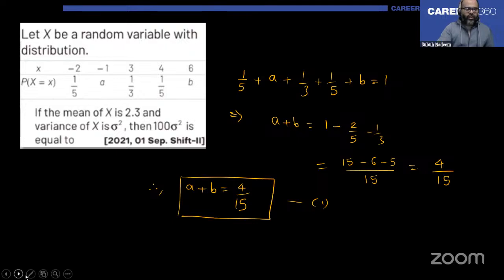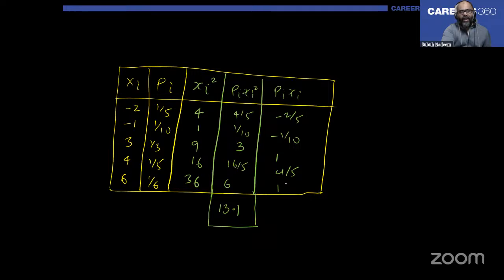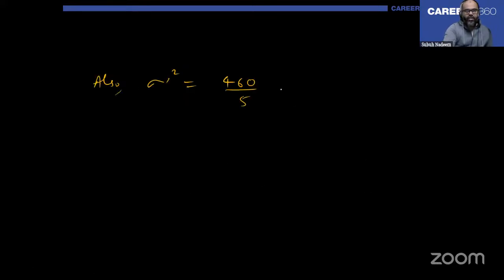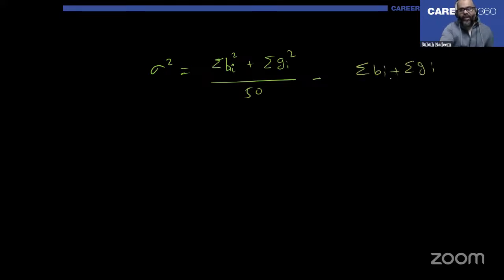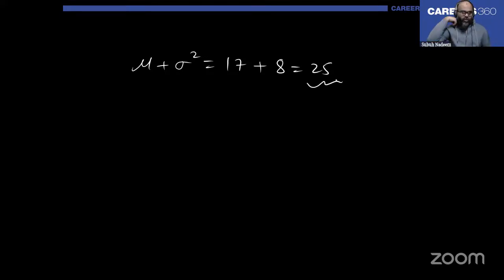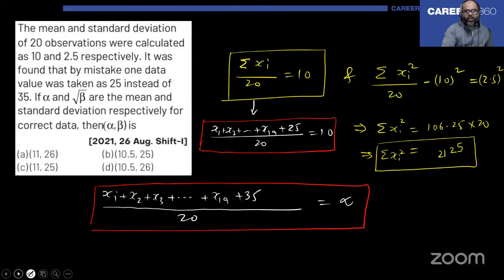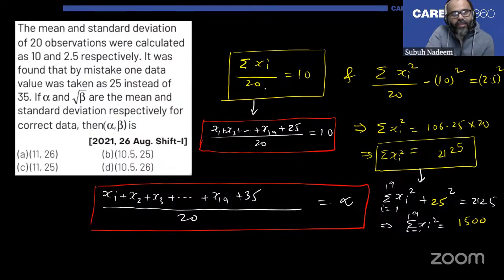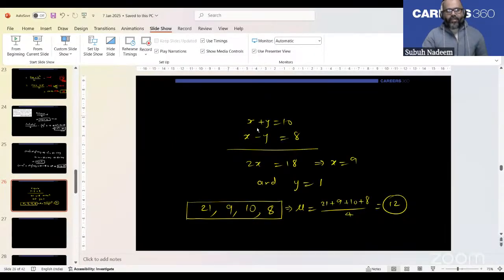Statistics for JEE Main Maths | Free Live Class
Today's Class:-
Join our free live class on Statistics for JEE Main Maths and strengthen your understanding of this high-scoring topic! Learn key concepts, problem-solving techniques, and shortcuts to tackle questions efficiently in your JEE Main exam. Our expert educators will guide you through important formulas, illustrative examples, and practice problems to boost your preparation. Don't miss this opportunity to clarify your doubts and excel in your JEE journey.
Highlights:
Comprehensive coverage of JEE Main statistics syllabus
Conceptual clarity with in-depth explanations
Join Subuh Nadeem as he makes these concepts easy to understand and helps you solve problems with confidence!
Download the JEE Main Study resource ebook for Free

We value your feedback! Please take a moment to fill out the feedback form and share your thoughts on the session: